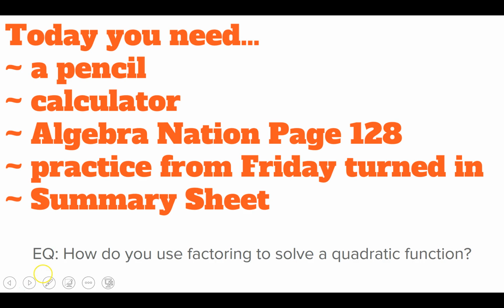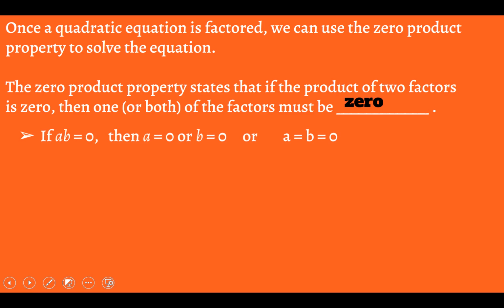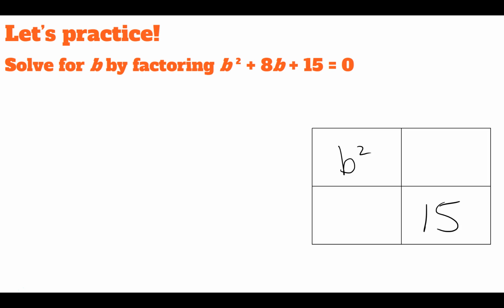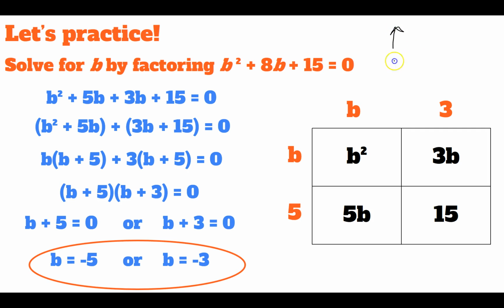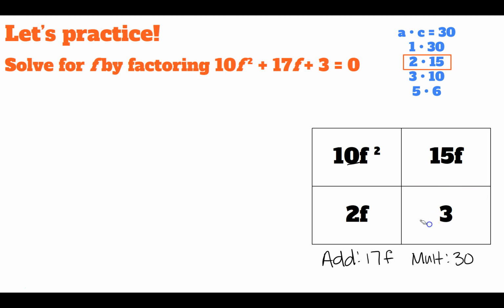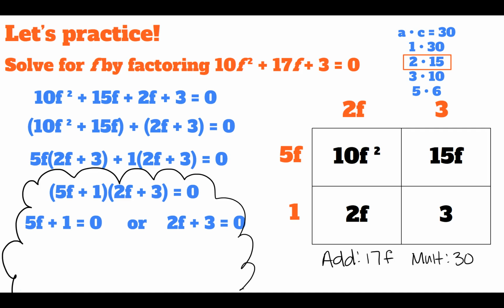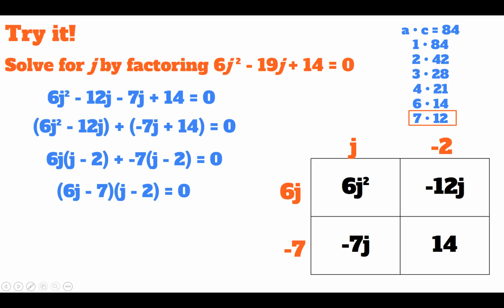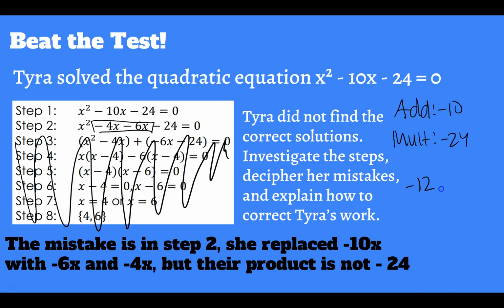Algebra 1_AN_5-3 Solving Quadratics Using Factoring and Zero Product Property